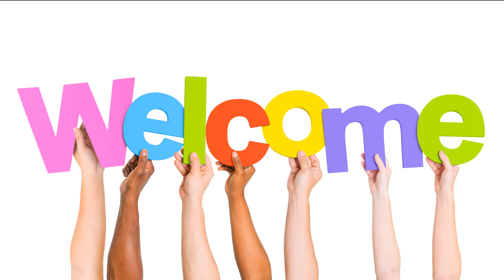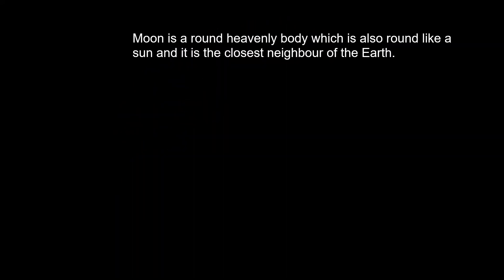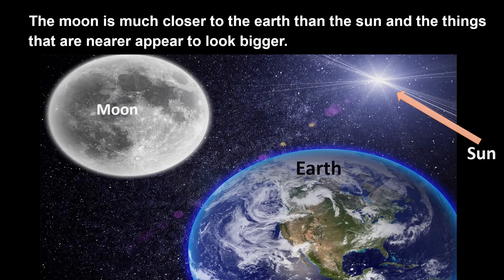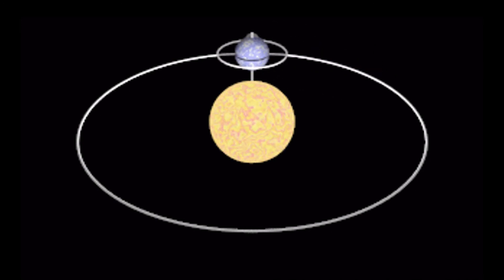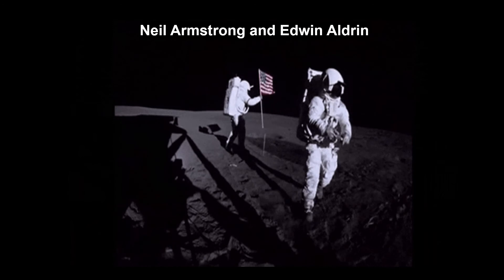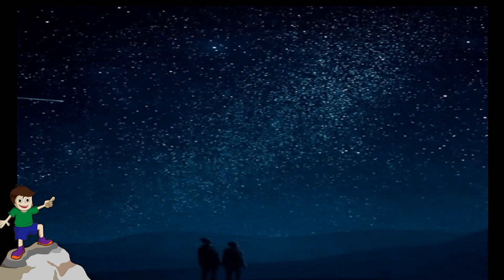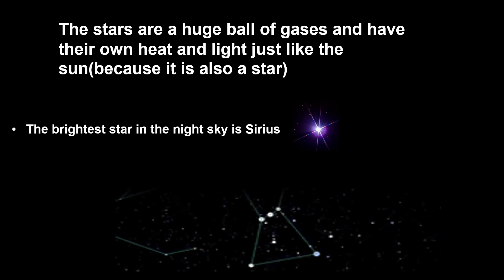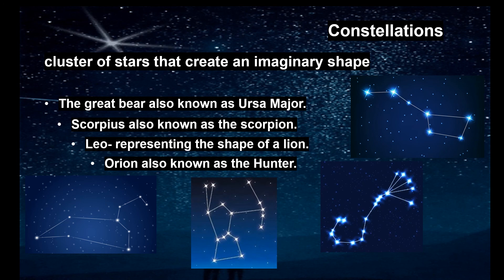Class 3- Up in the sky (moon and stars) by learning bees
Hello everyone,

Celestial bodies or heavenly bodies are objects in space such as the sun, moon, planets, and stars. This video has content about the moon and stars.

learningbees
learning bees